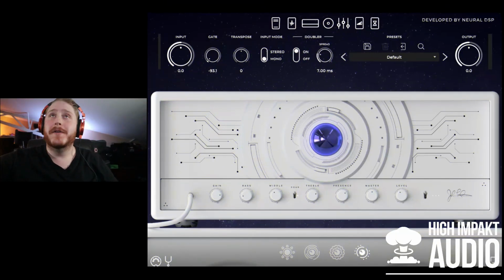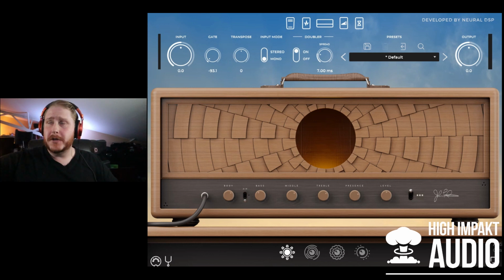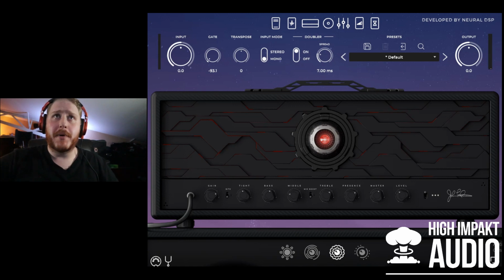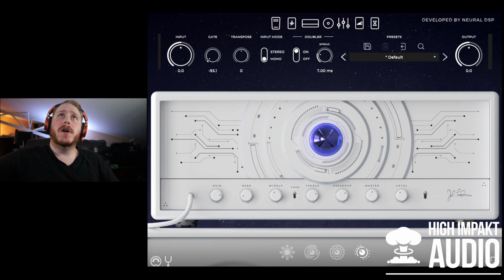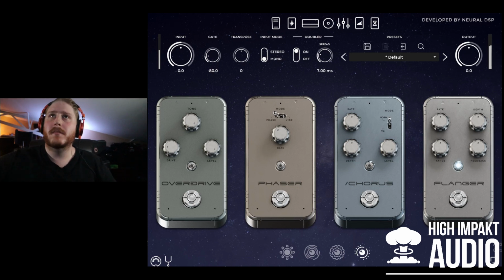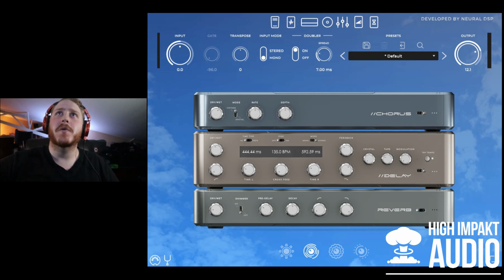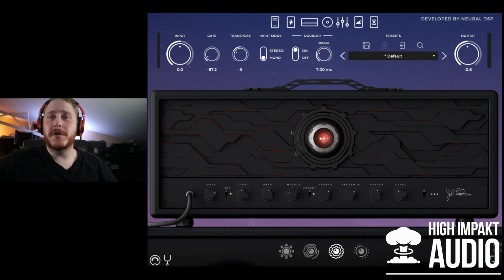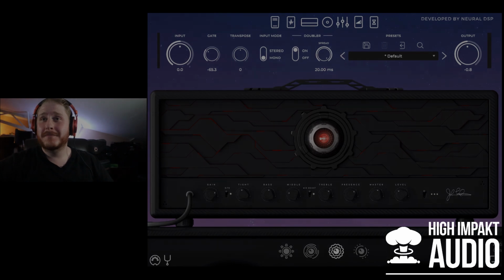Endless Possibilities Archetype: John Petrucci